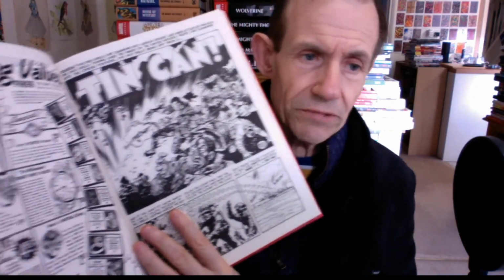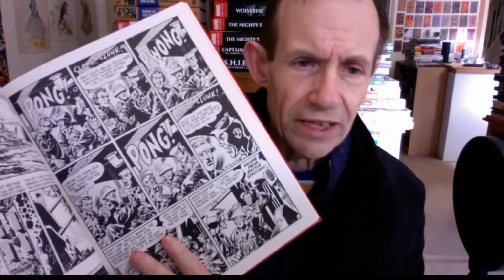Frontline Combat from EC Comics 3 Nov 1951 (Coverless) Classic War comic Review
Frontline Combat from EC Comics 3 Nov 1951 (Coverless) Classic War comic Review - Korean war as well as Rommel (Wally Wood) etc. This is a coverless issue from my collection but also a comparison with the Russ Cochran Black and white version